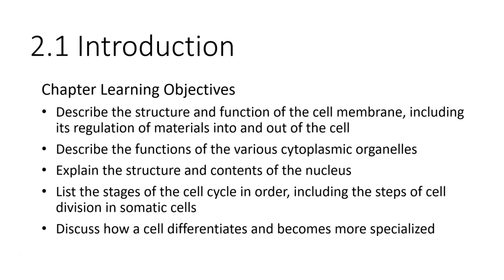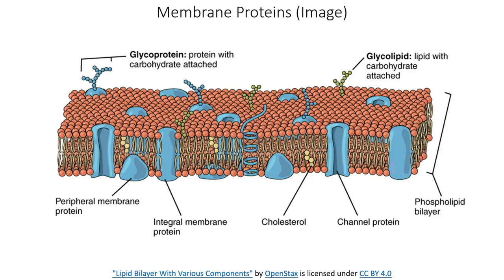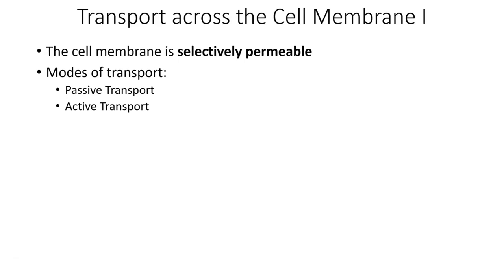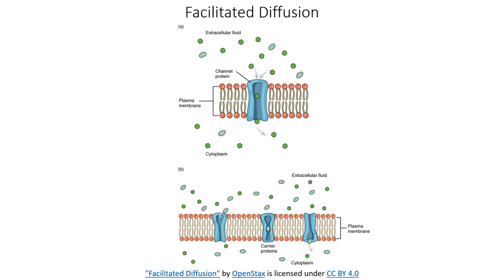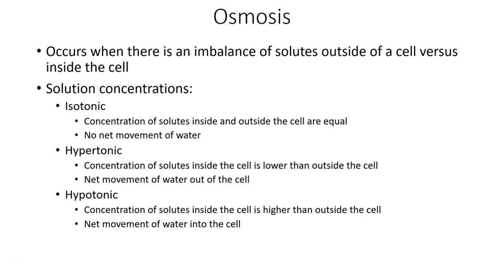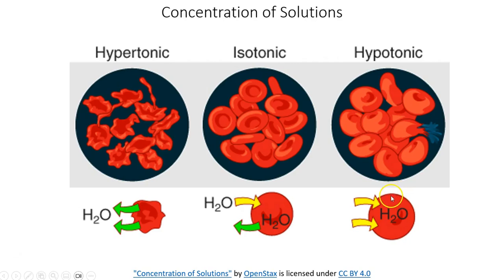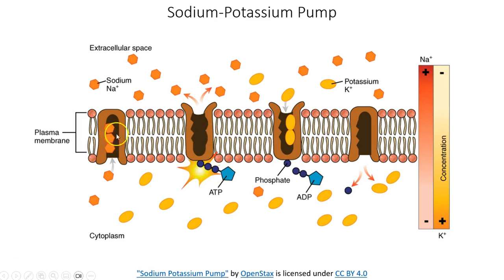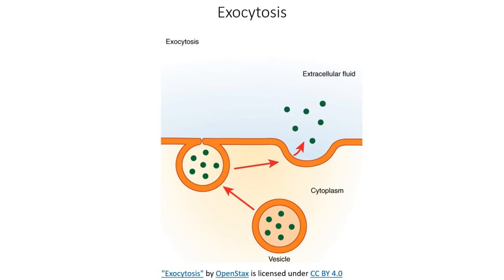The Cell Membrane